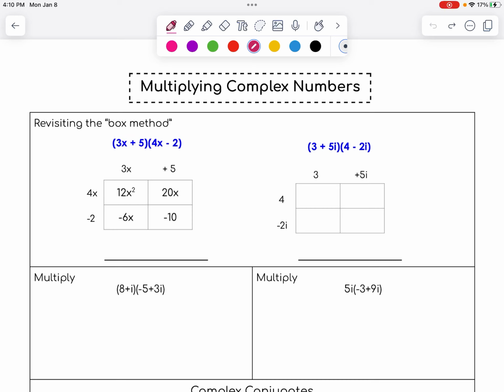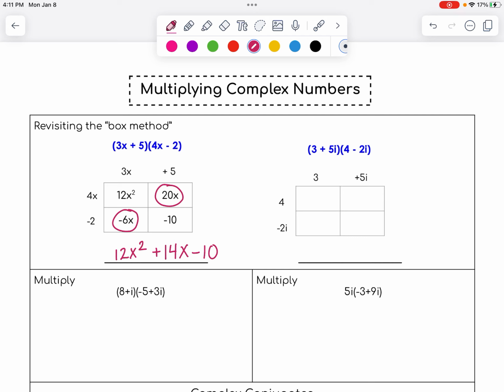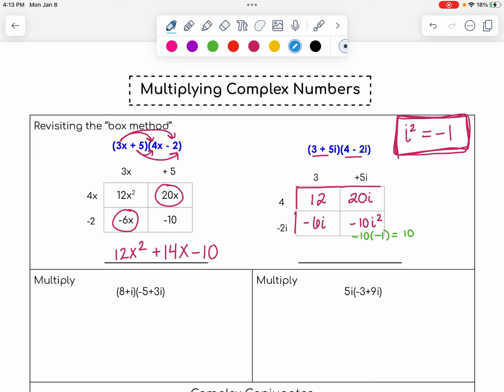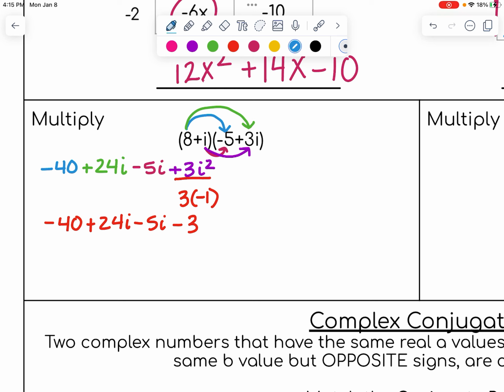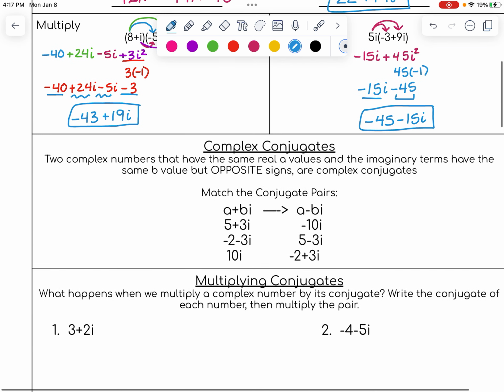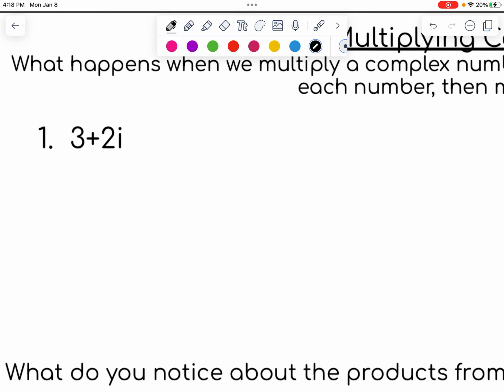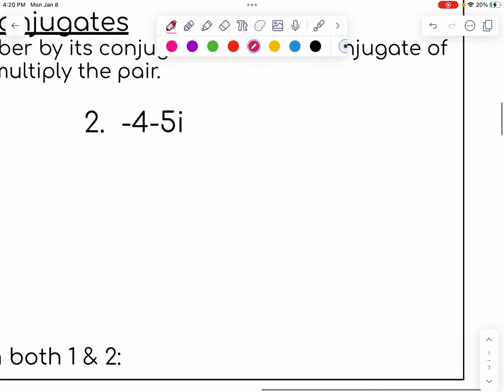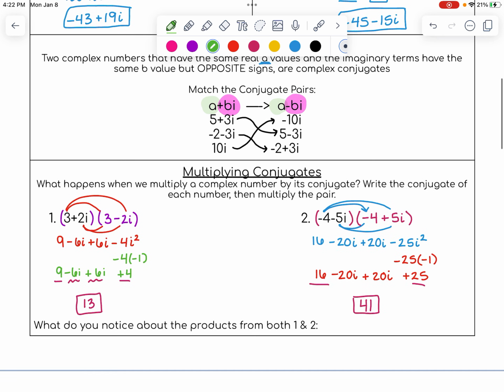Multiplying Complex Numbers